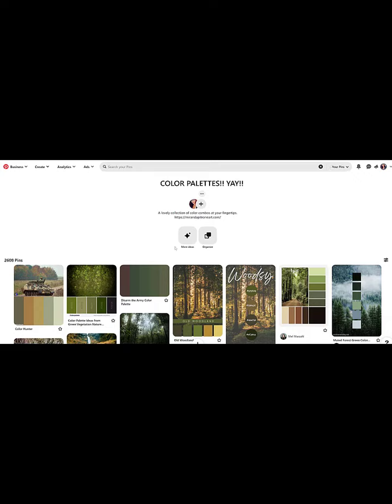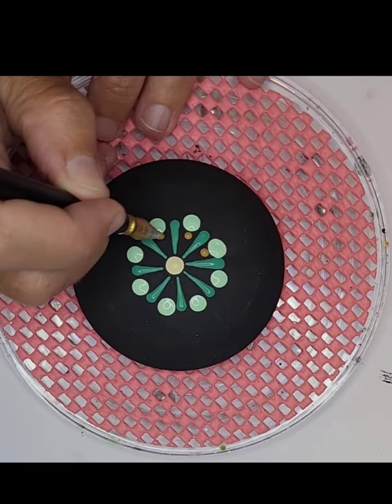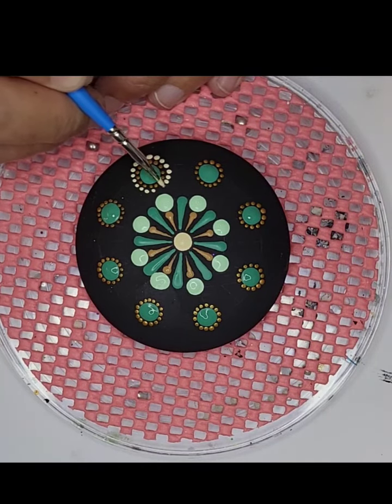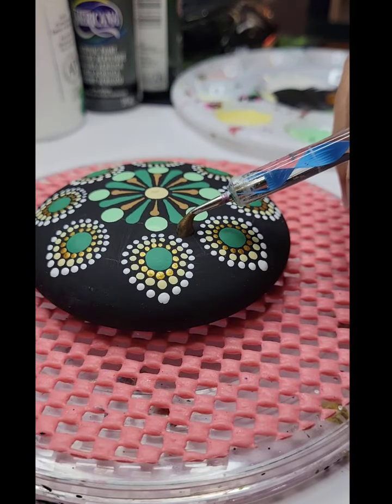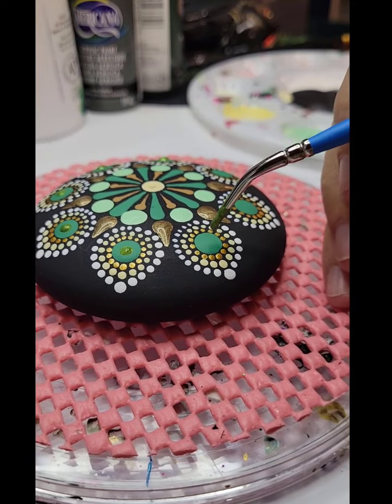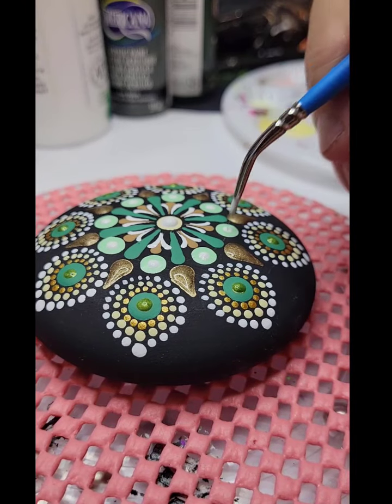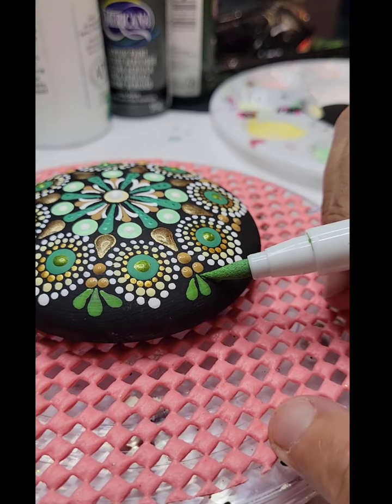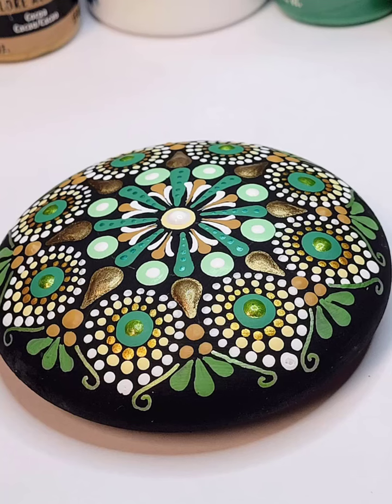New ~ Real Time Mandala Stone Tutorial ~ Camo Palette ~ Miranda Pitrone Art ~ Multi Tool and Brushes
I really enjoy the challenge of doing commission work. Someone else has a color scheme in mind and I get to design with in that framework. This handmade stone was created with a Happy Dotting Company mold. Then I came up with a mandala using the camouflage palette. I used multiple tools and a brush from the creation but you can use any tools you have for dotting. There is a handy list below to help you find tools if you need.

Items Used in this video:
Etcher Tool

Angled Stylus Pack

Arrtx Acrylic Markers Pens (30A+30B)
Amazon US

Artistro Paint pen

Happy Dotting tools

TURNTABLE / Lazy Susan:
Decoart Paints Used:
Americana: Eucalyptus, cocoa, Buttermilk, White, Black
Dazzling Metallic: Rich Espresso and Venetian Gold
Extreme Sheen: Peridot
Multi-surface: Soft Jade

I have created a pattern to trace your own felt and adhere it to your stones. It helps it to rest on and not scratch your shelves.
(My patterns are for the Happy Dotting Company Molds and I do not know if they will fit other silicone mold brands.)

The Plaster to make your stone
This is for a heavier GYPSUM to make a stone

TOOLS:
THE ETCHER(gold end and metal ended tool)

Angled Dot Stylus Tools:
wood handle
Plastic Rainbow set

This is costs you nothing and I use a substantial amount of this to put right back into my business and finding great products to use. I am so ecstatic that you have chosen to practice my designs. It takes me a great deal of time and effort to make these videos, come up with designs, find great products for you all and sell my own products to try to make ends meet for my family. I humbly request that you do not sell my designs. please feel free to give them away or share the videos. Truly I appreciate.
Miranda